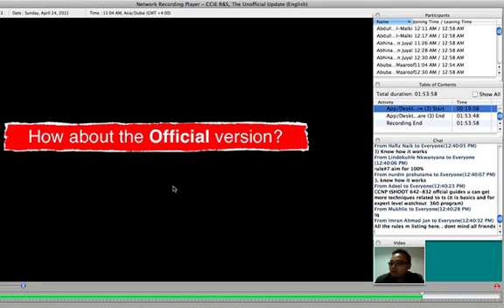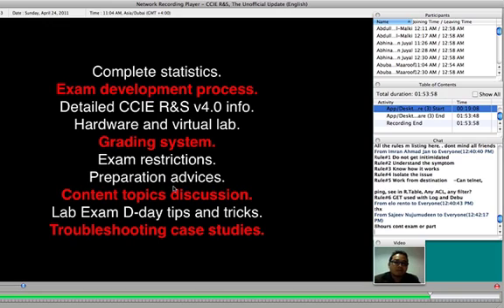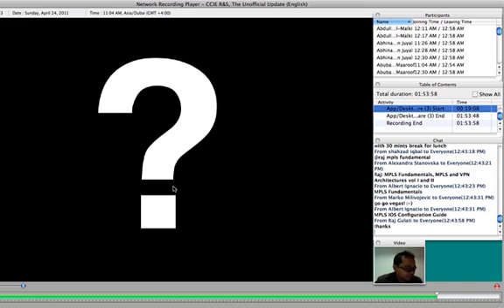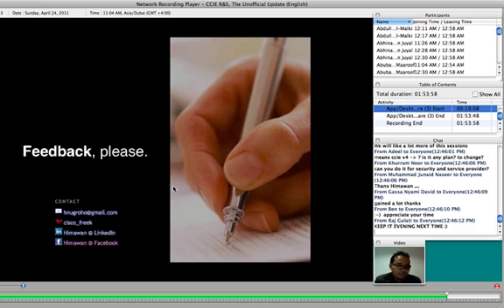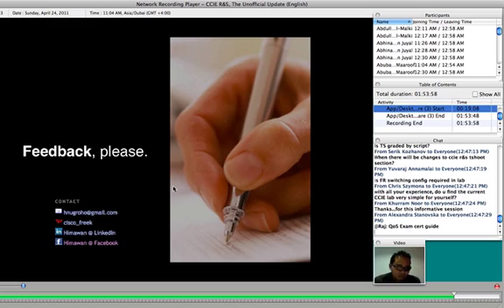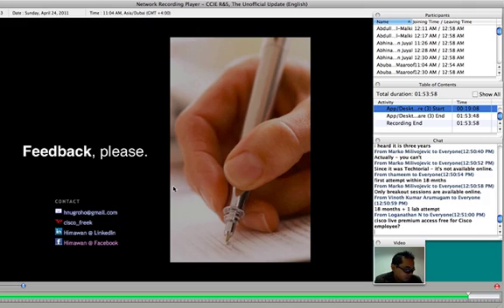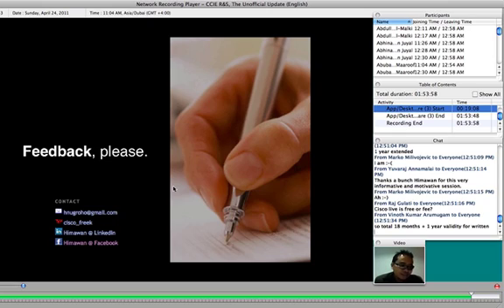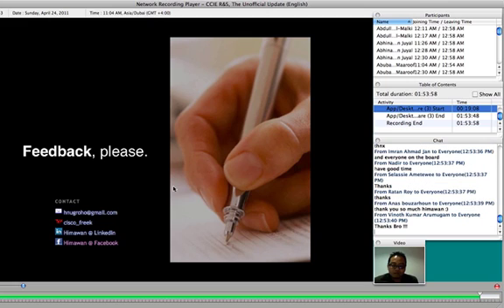CCIE R&S - Part 7 - Closure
CCIE R&S, The Unofficial Update - 24 April 2011 - WebEx Recording - Part 7 - Closure